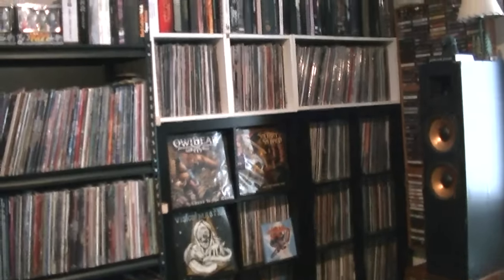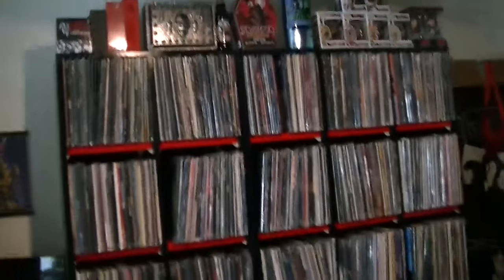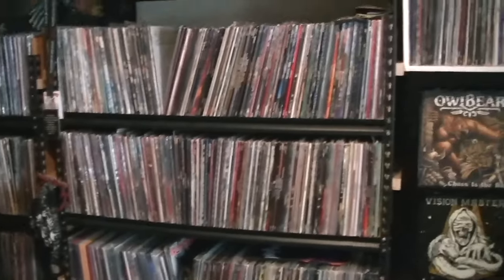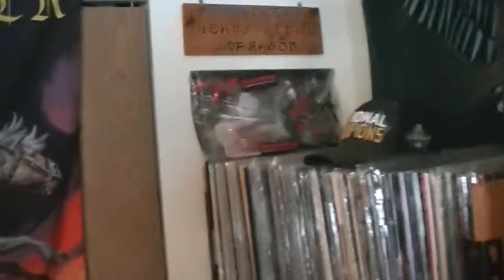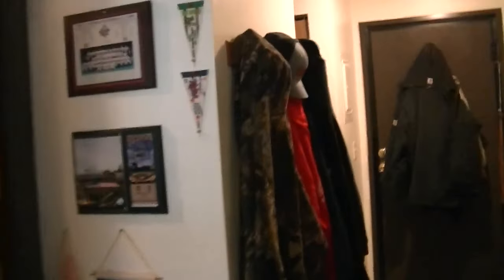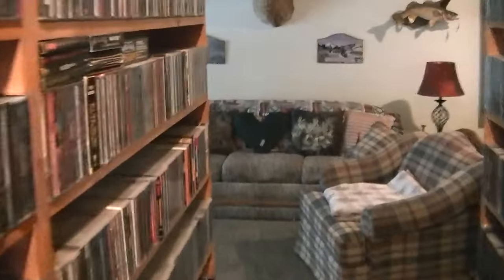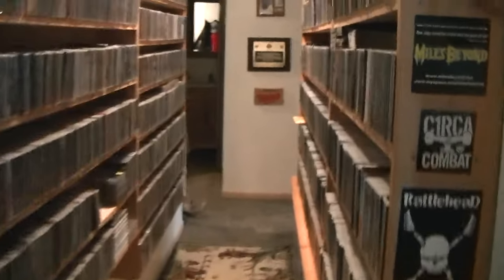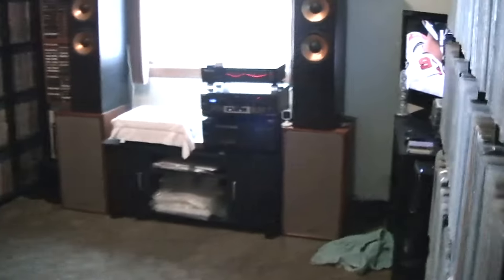New metal room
I moved over Xmas and last week I finally got my metal room all setup.